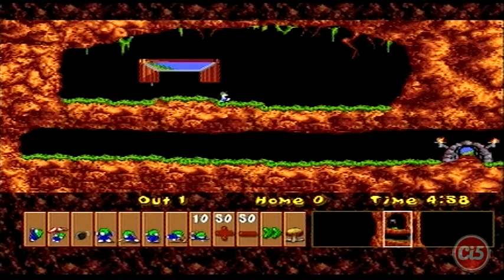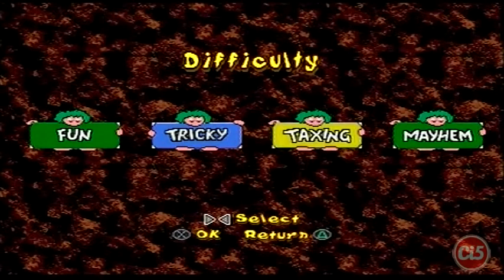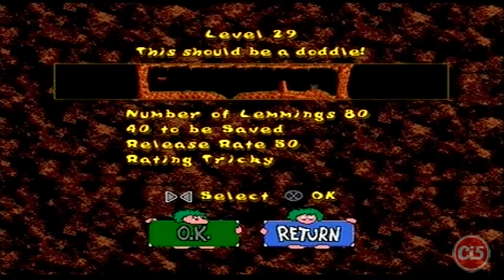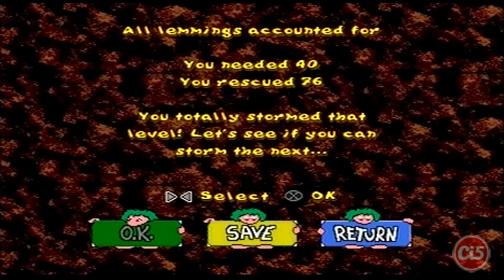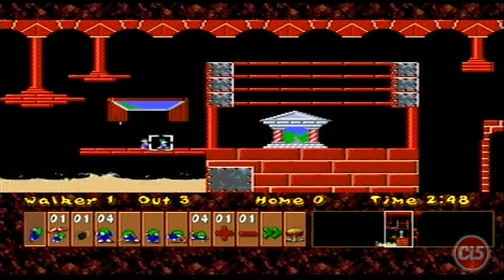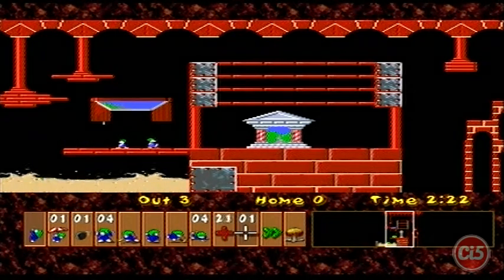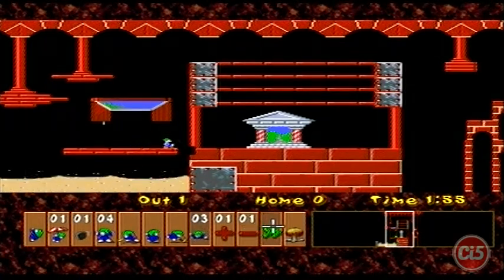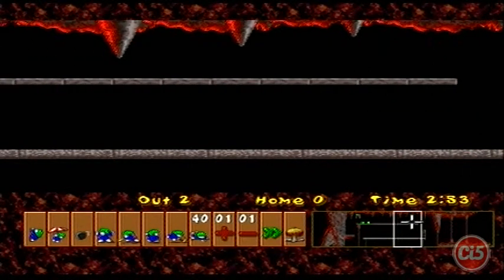Let's Play | Lemmings & Oh No! More Lemmings (PS1)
A true classic on the PC, but is it any good on the console?